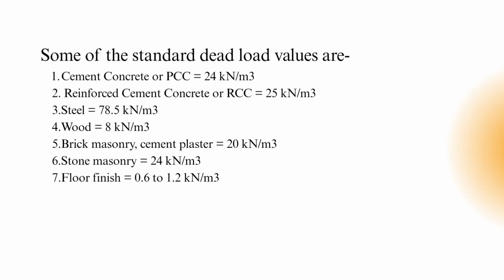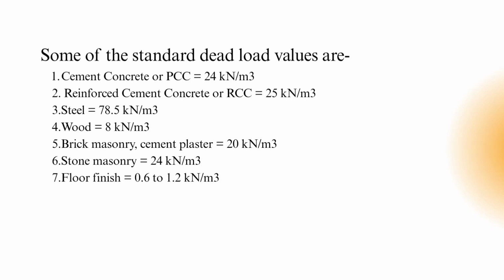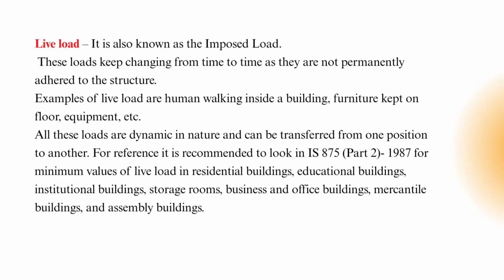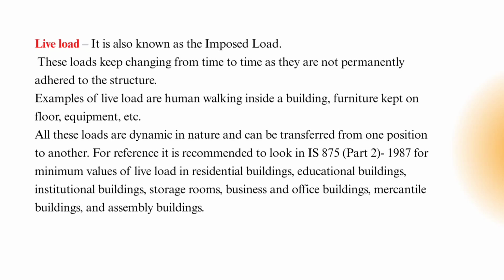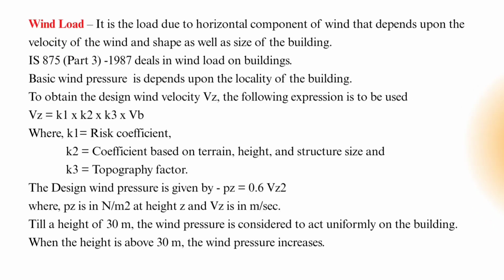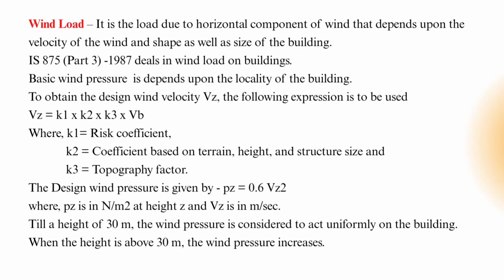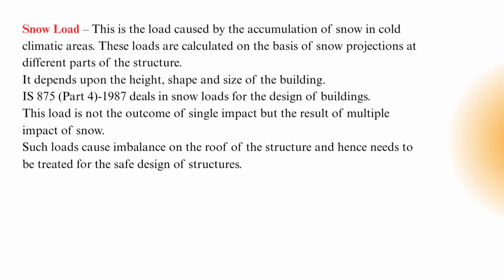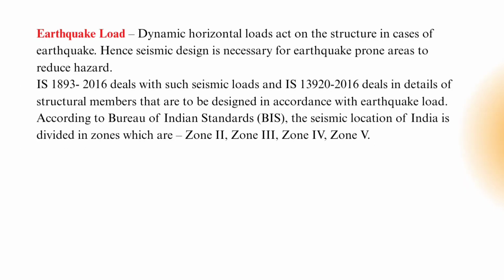Types of Loads in Structures | Civil Engineering Basics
Dead Load, Live Load, Wind Load — Do you know them all?
Let’s quickly explore different types of loads that act on a structure.
Perfect for civil engineering students and site engineers! 🏗️

 Want to learn more? Watch my video on-